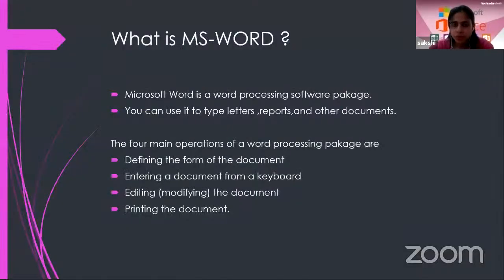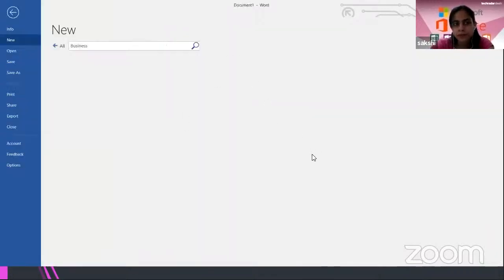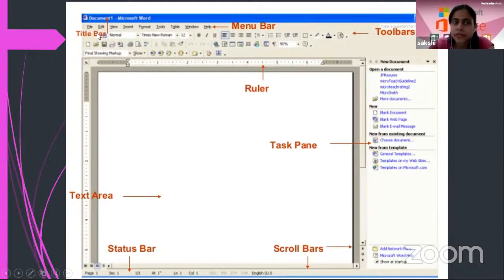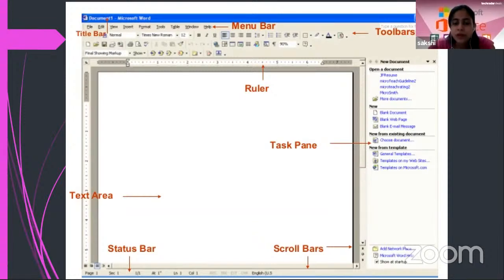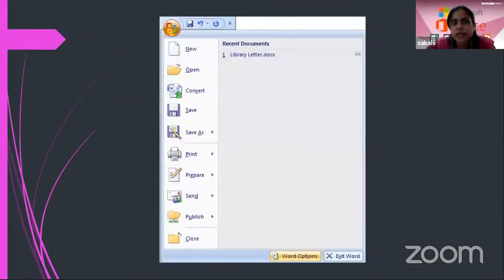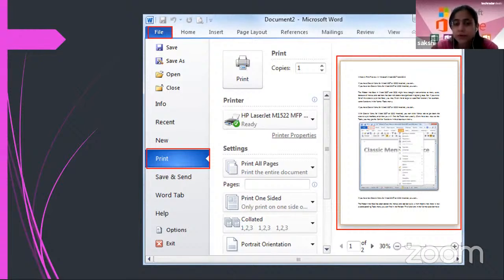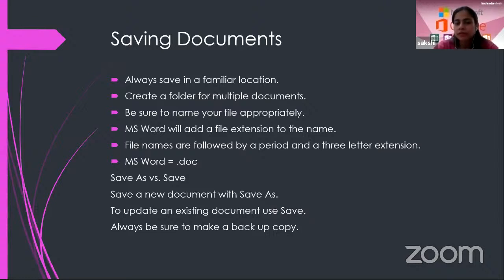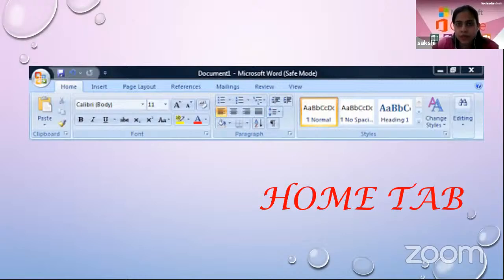MS Office Basic